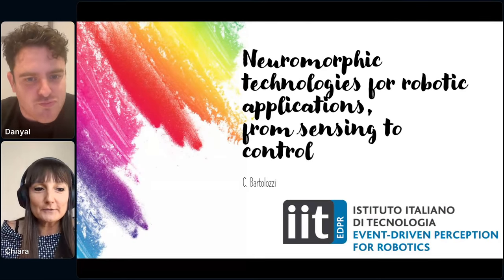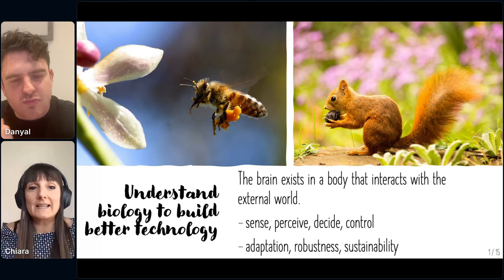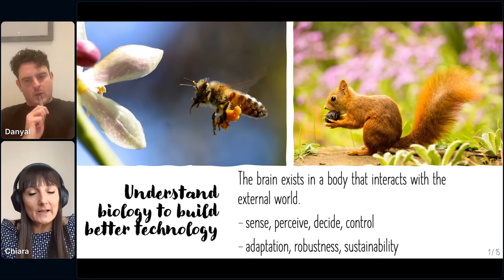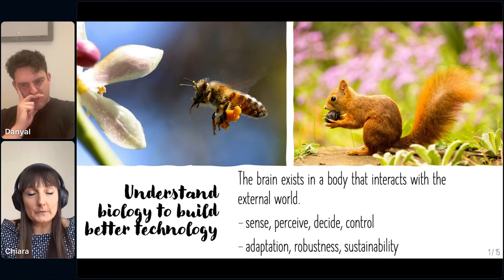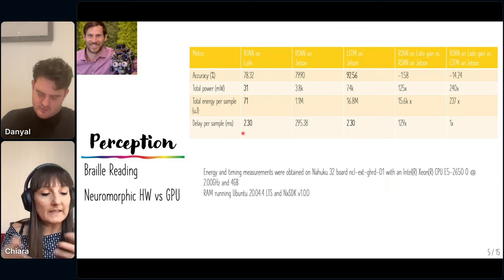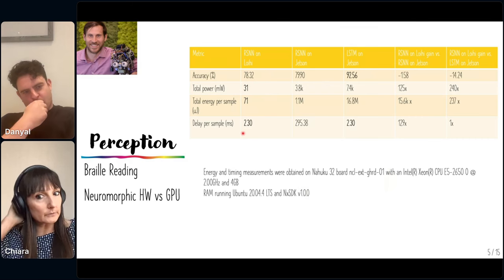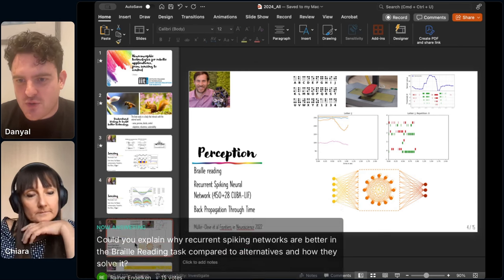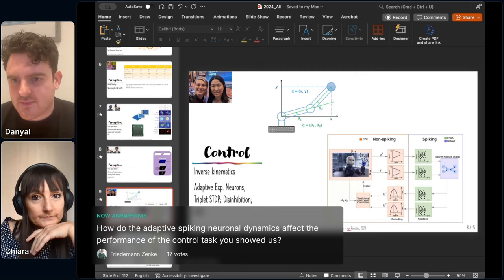Chiara Bartolozzi - Neuromorphic technologies for robotic applications, from sensing to control